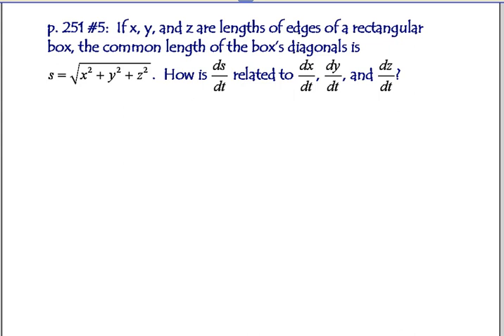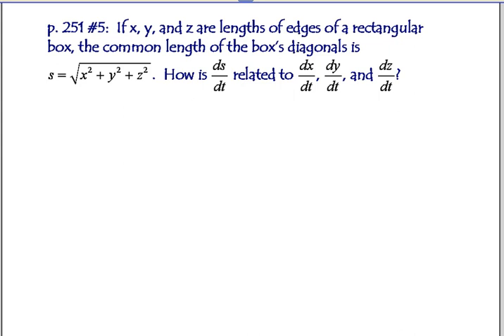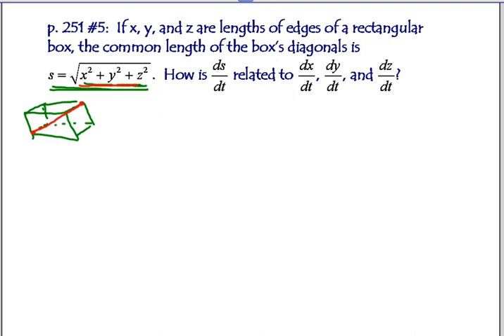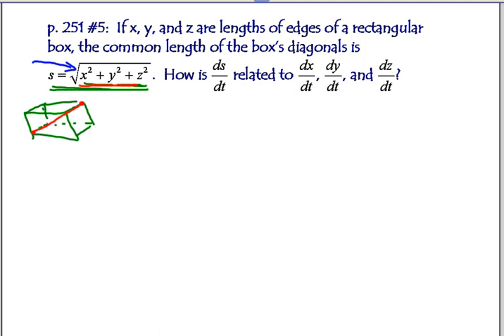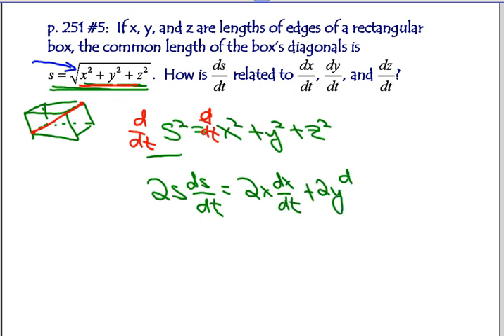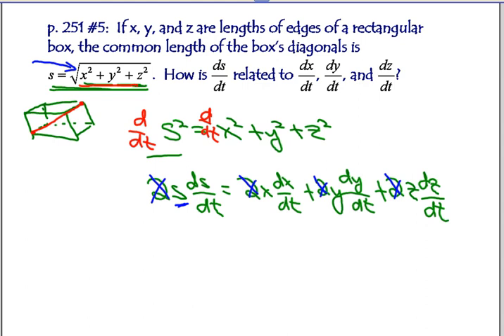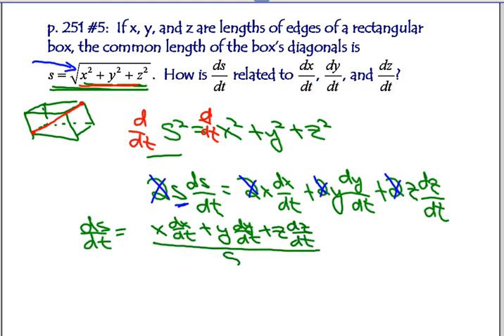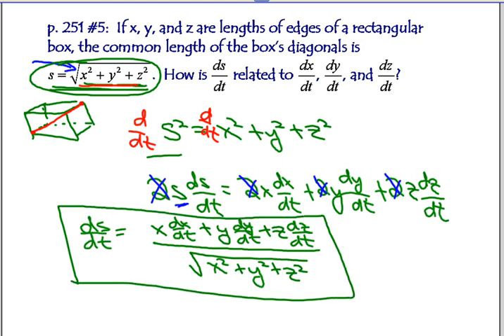Related Rates Problem #5